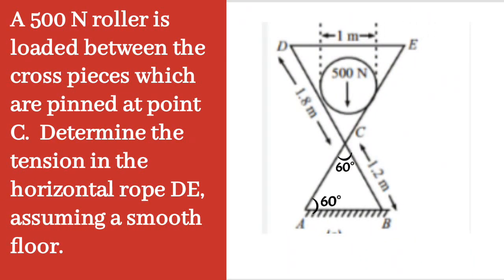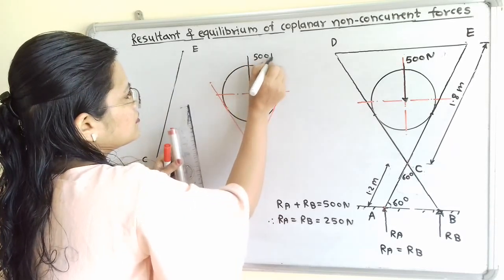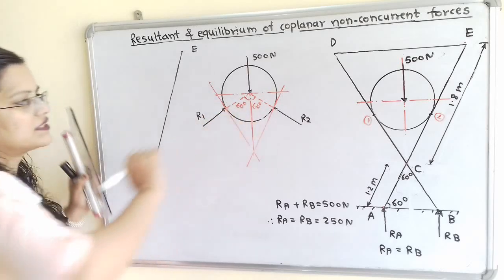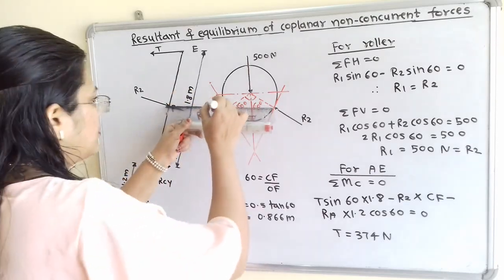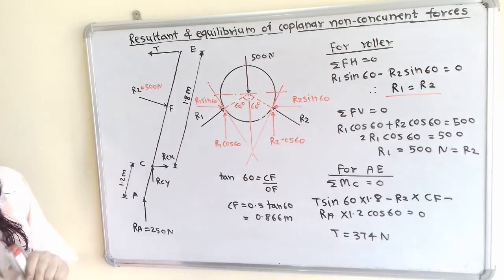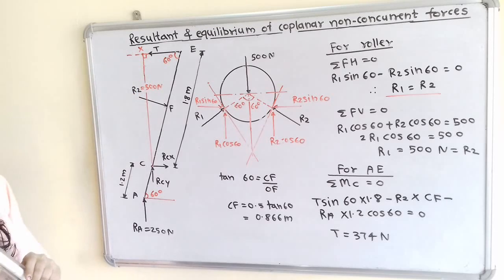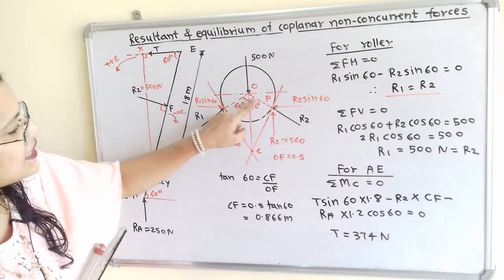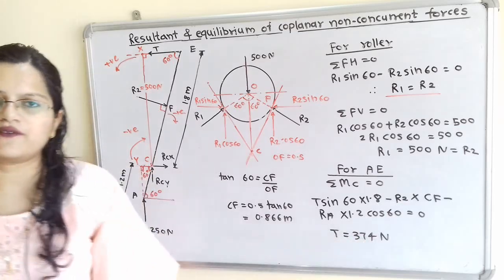problem 7 equilibrium of nonconcurrent forces, roller placed between cross pieces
A 500 N roller is loaded between the cross pieces which are pinned at point C.  Determine the tension in the horizontal rope DE,  assuming a smooth floor.